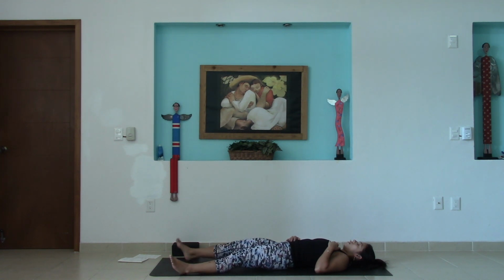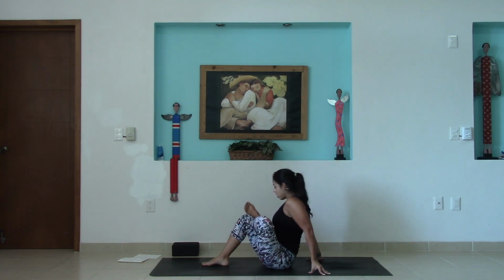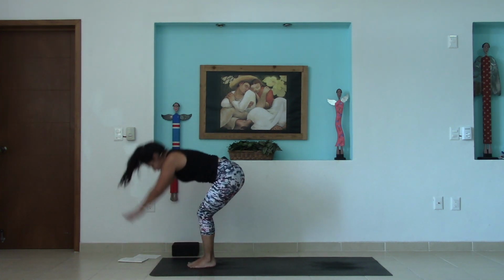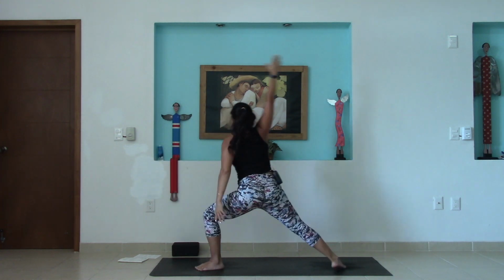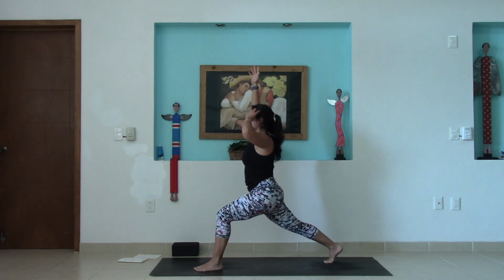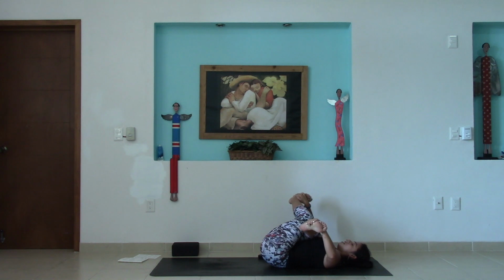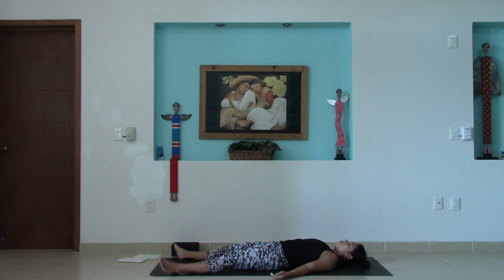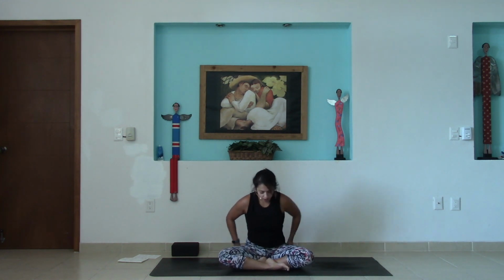Vinyasa Yoga Practice for Presence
Welcome to vinyasa yoga practice for the present moment!

It’s so easy for us to get caught up in the past and the future…

Replaying scenarios in our heads of what could have been or should have been…

Planning for X, Y, or Z thing that will finally bring us fulfillment…

The truth is, that the only moment that really exists is this one right now, so let’s get present, shall we?

I’ll meet you on the mat!

Yoga teachers! Want to skyrocket your confidence and truly THRIVE as a yoga teacher??

Want to find consistency in your personal practice? Join the Roaming Yogi Online Studio, your yoga home in the comfort of home